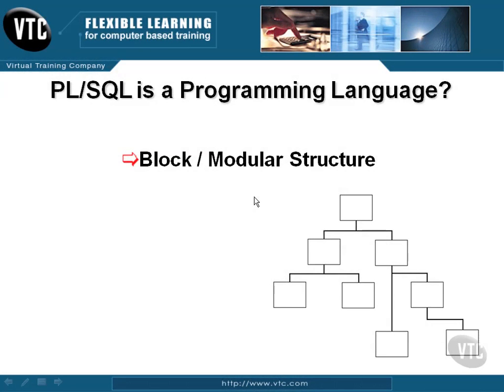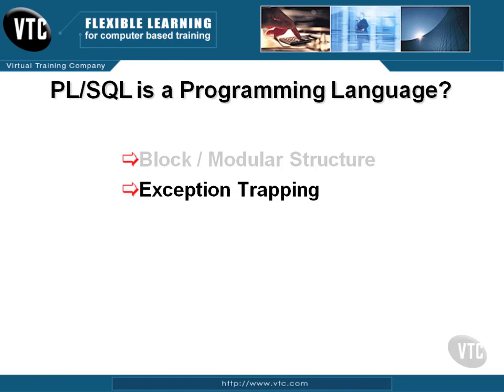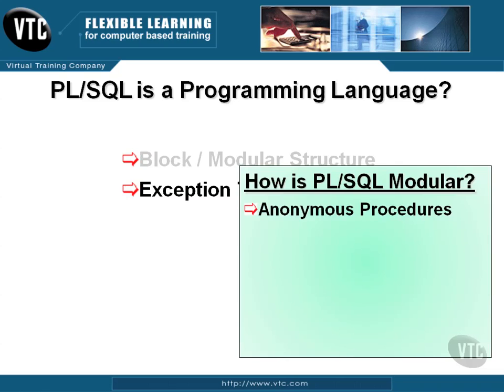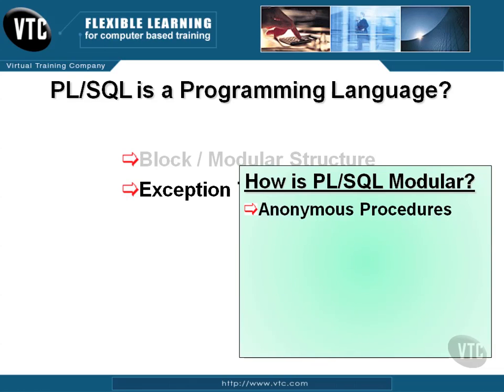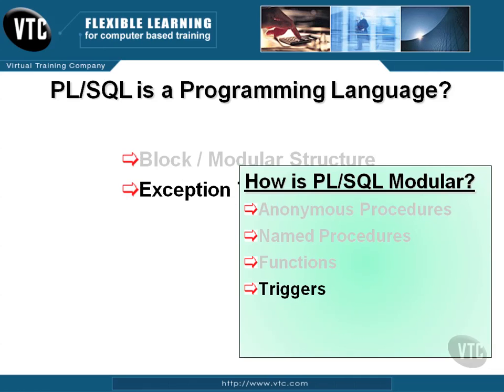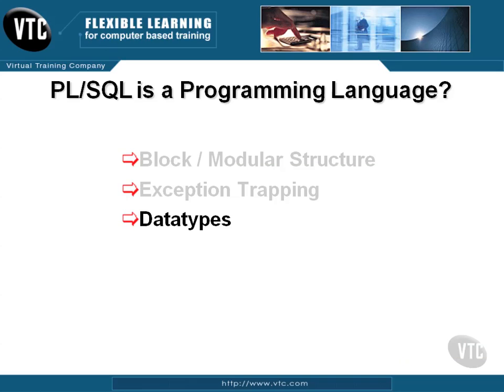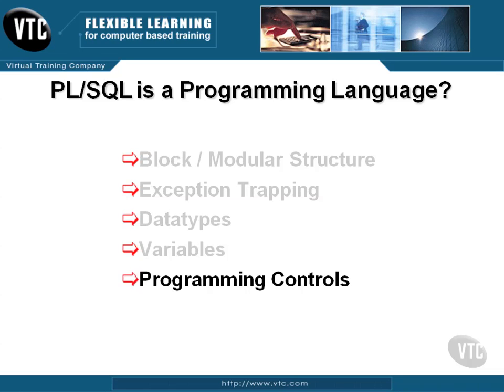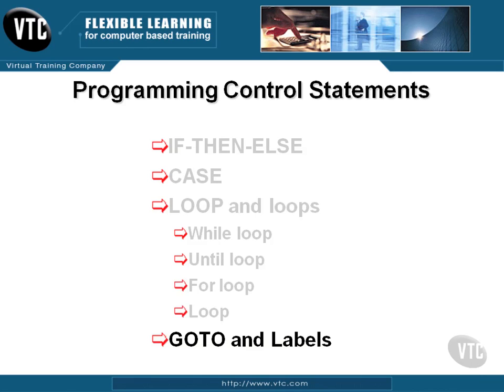101 Why PL SQL Is Programming